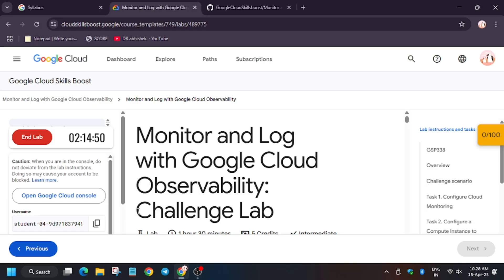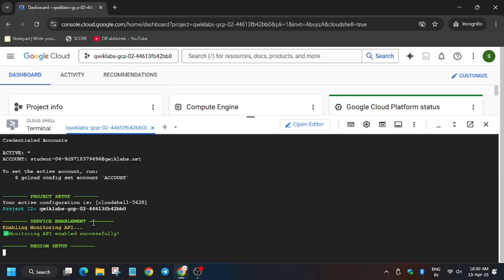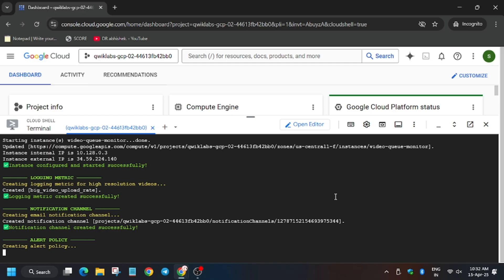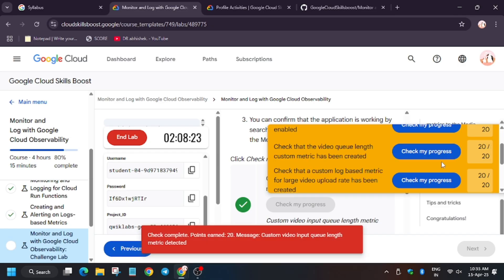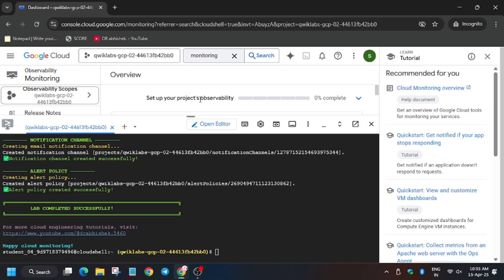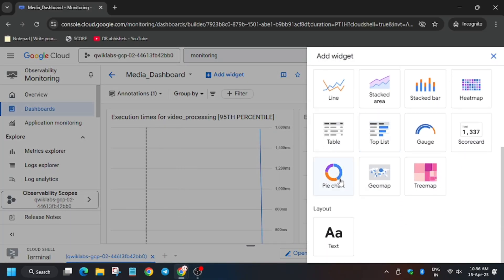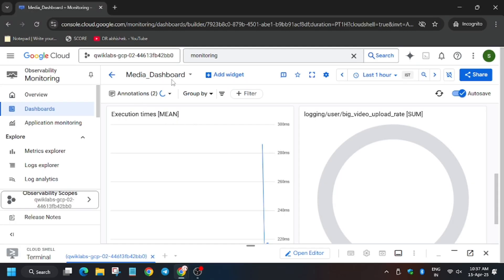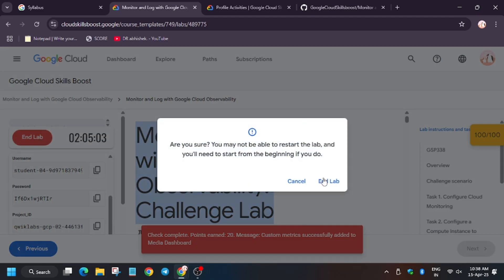Monitor and Log with Google Cloud Observability: Challenge Lab | GSP338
qwiklabs
arcade facilitator